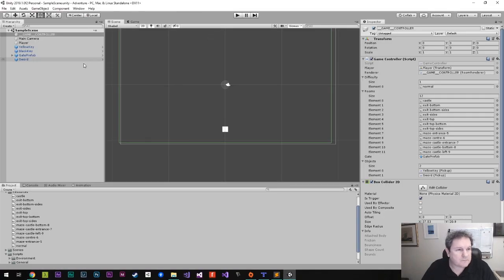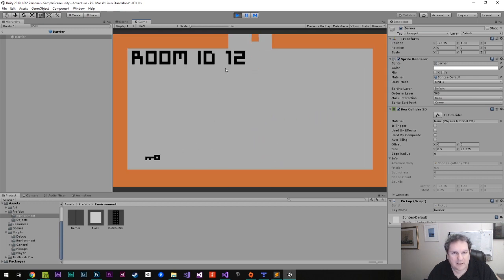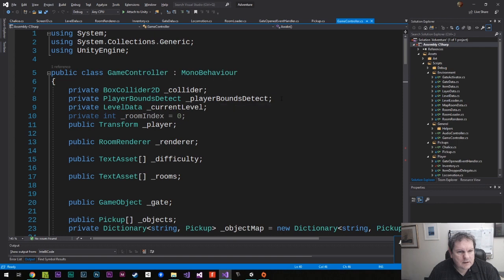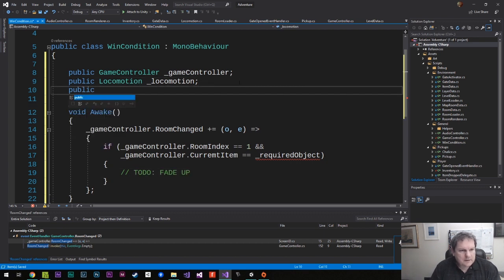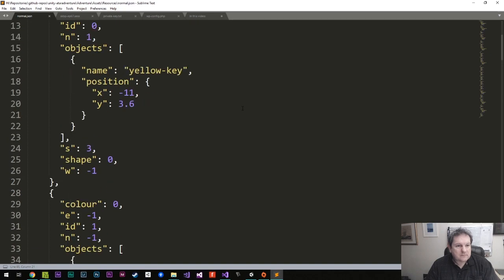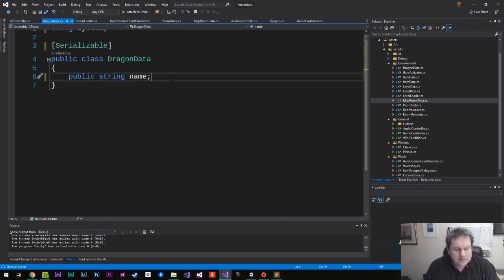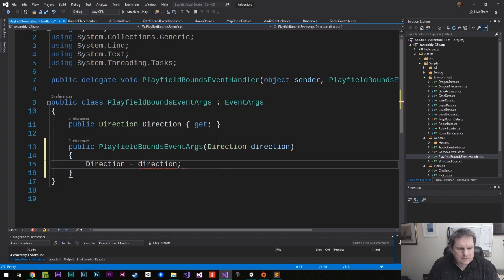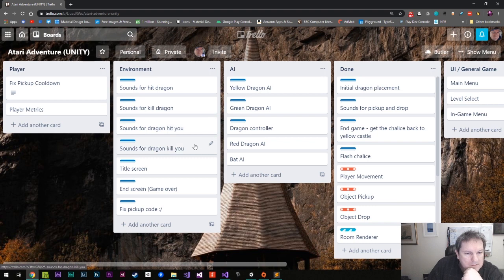Adventure by Atari in Unity - Part 4 - Dragon AI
In this video we:
00:00:39 - Debugging the maze shapes. Fixing dead ends
00:13:59 - Adding barriers to cap off the horizontal opening in the map
00:21:56 - Outlining the video content
00:24:32 - Flash chalice. The original game had a flashing chalice
00:28:25 - Pick up and drop sounds. Creating an audio controller to handle all sounds
00:42:21 - End game. Winning the game state
00:58:46 - Dragon animation, movement, and "AI"

Repository
The completed source code is available after each video through the releases tab For example, after the first video the source code developed up to that point can be downloaded

My Book!